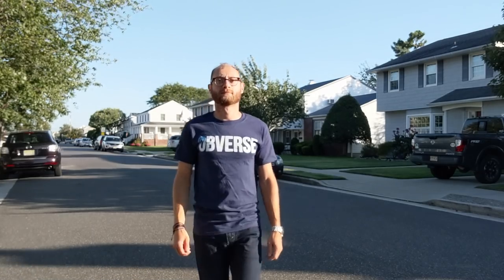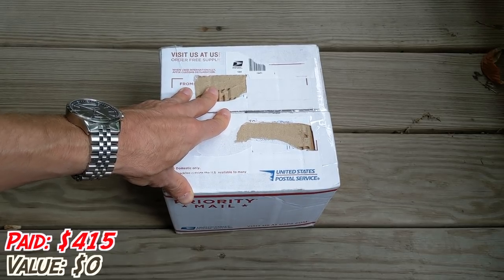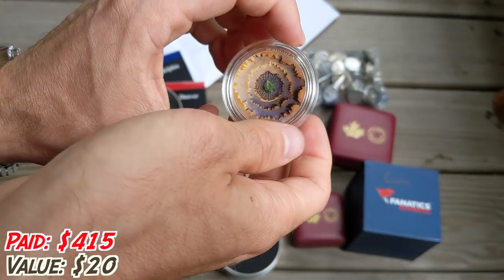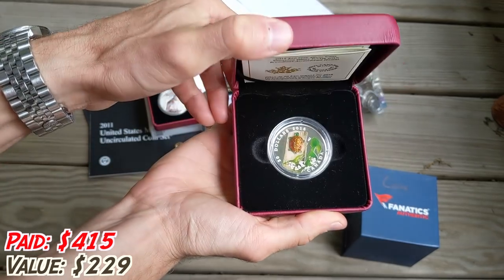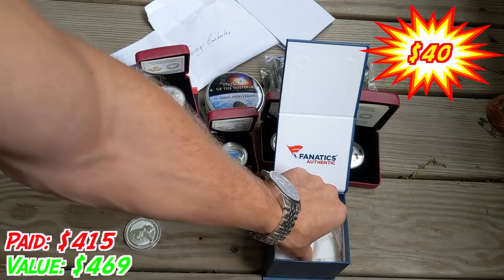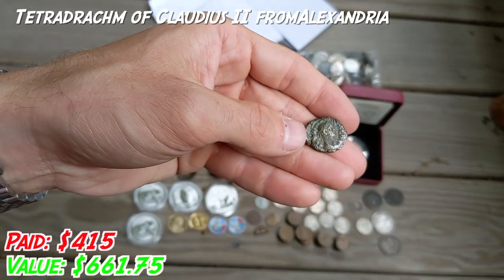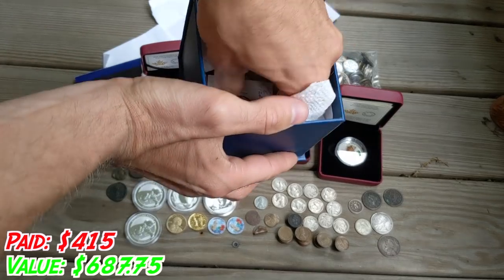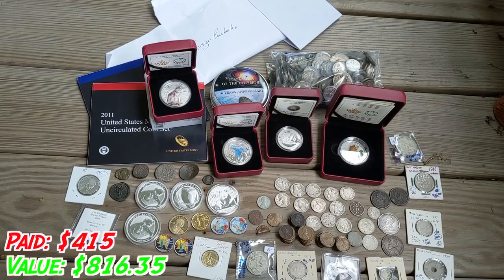Crazy Unique Silver Bullion & Rare Coins Found Online Cheap!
This is one for the books! I have bought a ton of coins and bullion collections over the years, but not one as varied and as unique as this one. Though there is no gold in this lot, the silver certainly makes up for it. From beautiful U.S. obsolete coins and currency to incredible foreign stuff to ancient coins and much more. Tons of 999 fine silver bullion of the highest quality. to learn more!

Swiss Army Knife

Want $20 to invest in stocks for free (seriously no catch)? Try M1 Finance

Cointalk.com: thesilverpicker